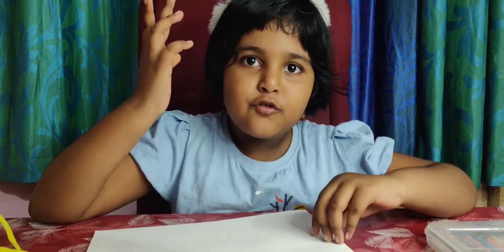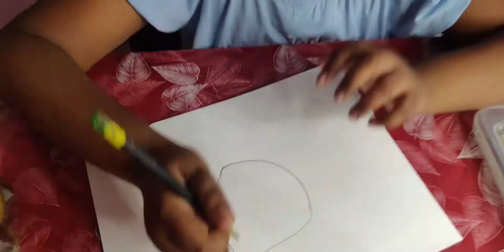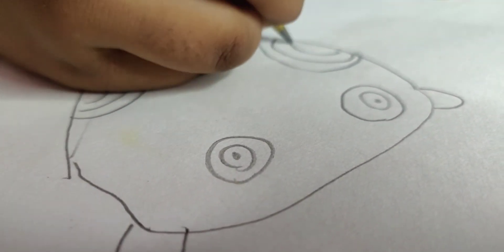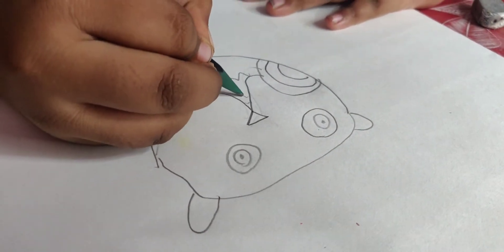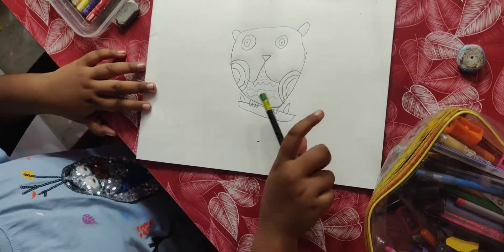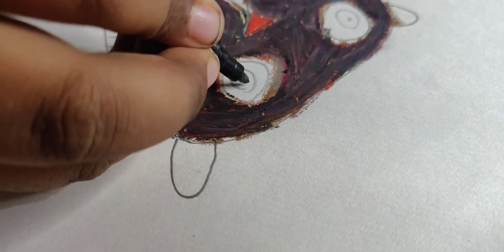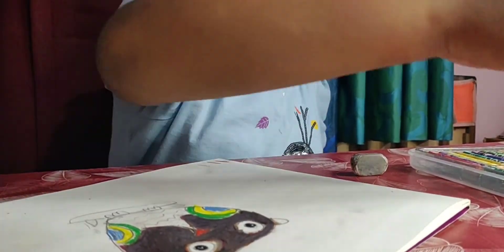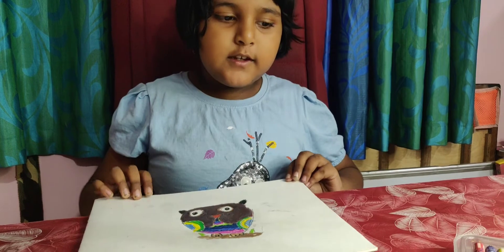How to Draw an Owl easily By Rani - Daily Vlog By Rani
Use